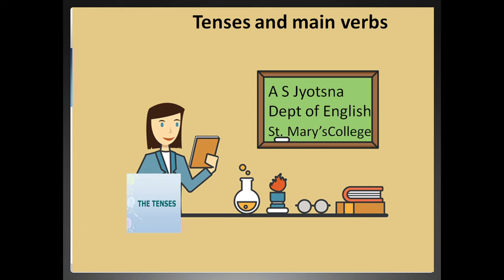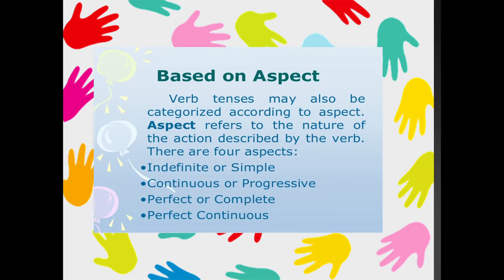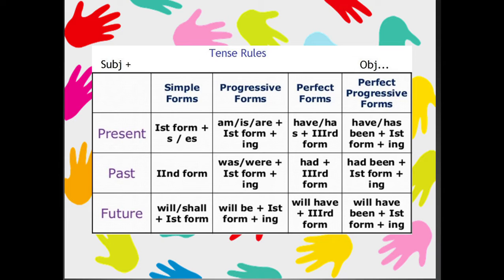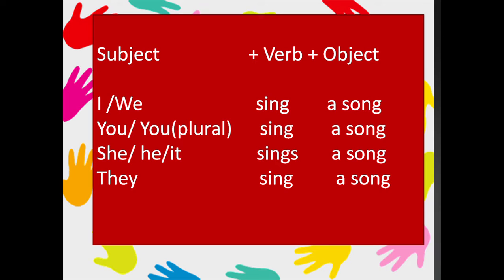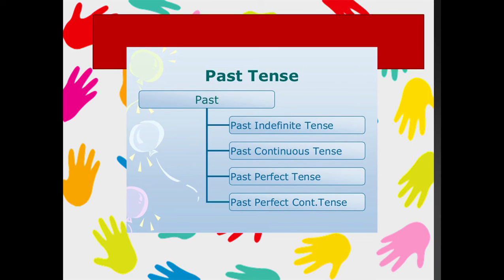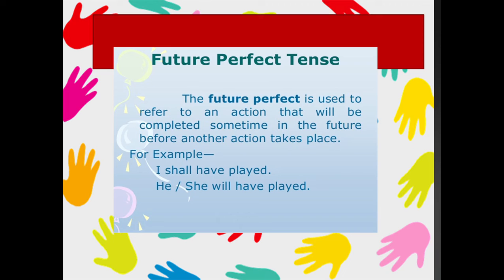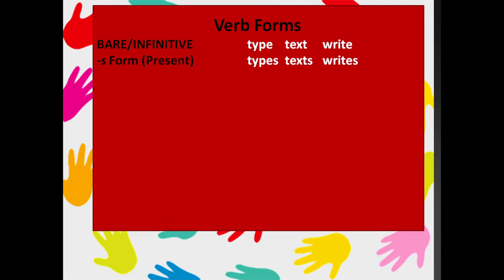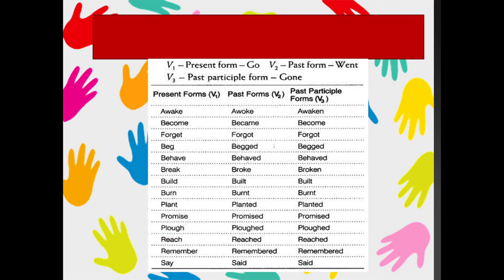Tenses - simplified!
A simple understanding of English tenses will you develop your English speaking, listening, and writing skills. Are you  tired of doing the same grammar exercises time and again. Dump the boredom and difficulty of tenses and learn the basics through this video
Happy learning